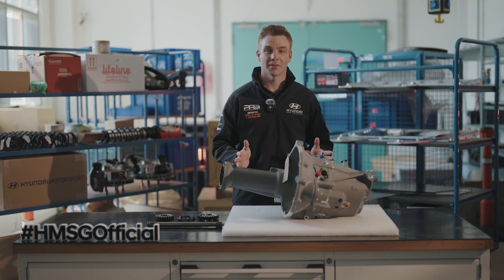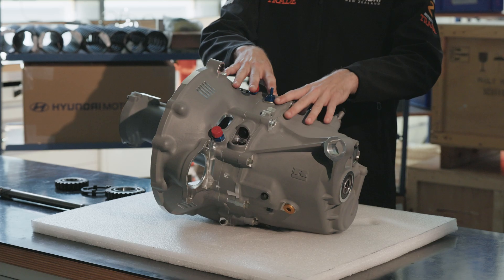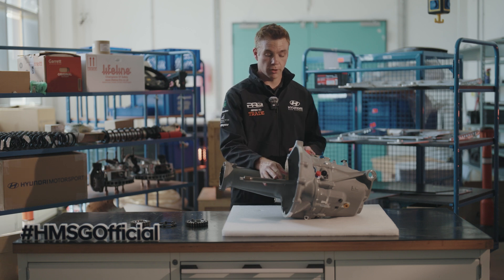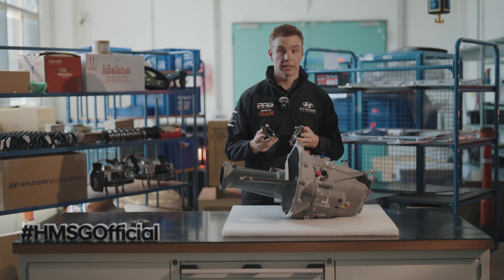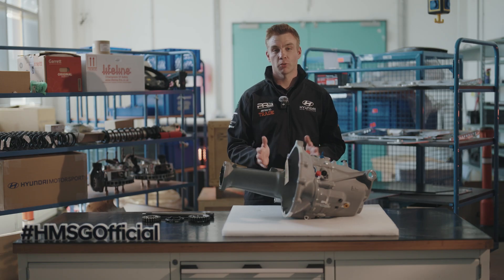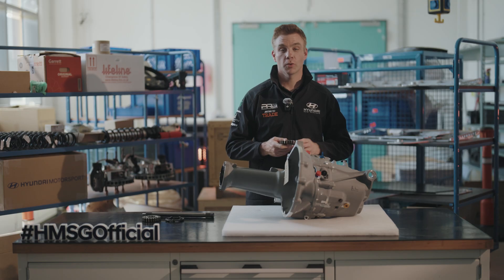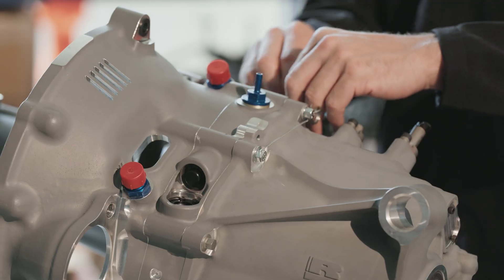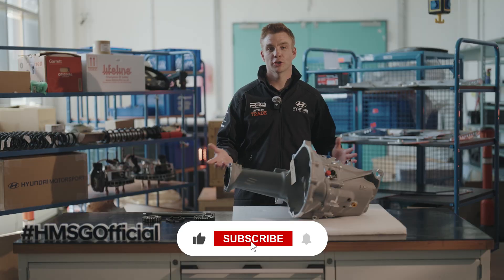Rally Gearboxes Explained: Mastering Every Shift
In this Rally 101 video, Hayden Paddon explains how a sequential gearbox works, how drivers use it, when they use the clutch, how the next gear is selected, and the difference changing gear ratios makes ⚙️

The double European Rally Champion talks you through all of the main components of a rally sequential gearbox, including the input shaft, output shaft, selector barrel and dog rings, plus explains how it works 🔧

Chapters:
00:00 - Intro
00:36 - What is a sequential gearbox
01:01 - How does a sequential gearbox work
01:24 - Input shaft, output shaft, and selector barrel
01:40 - Dog rings
02:25 - What are gear ratios
03:01 - How gear ratios work
03:14 - Gearbox housing
04:04 - Outro